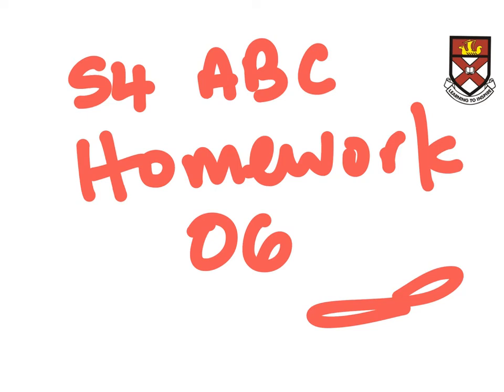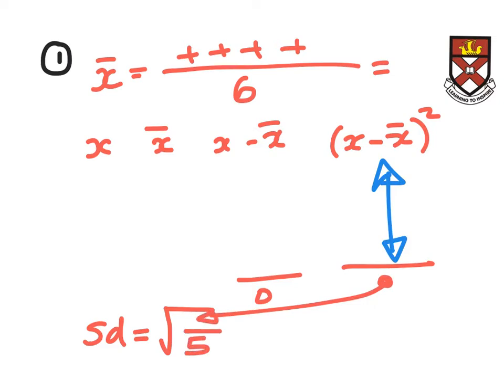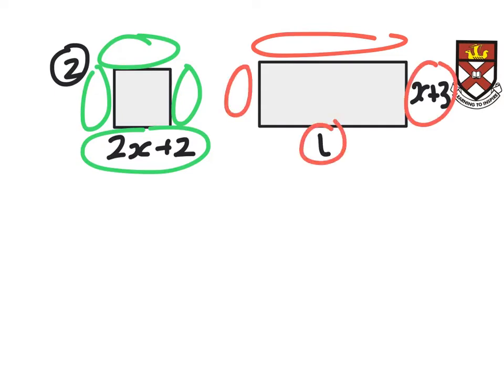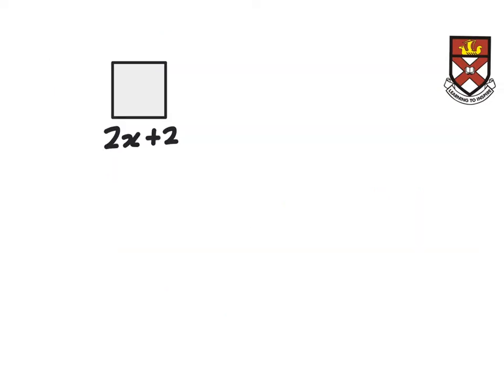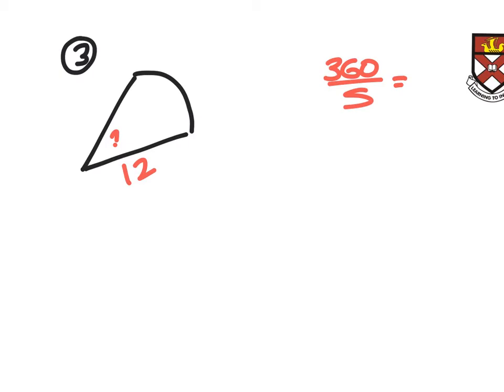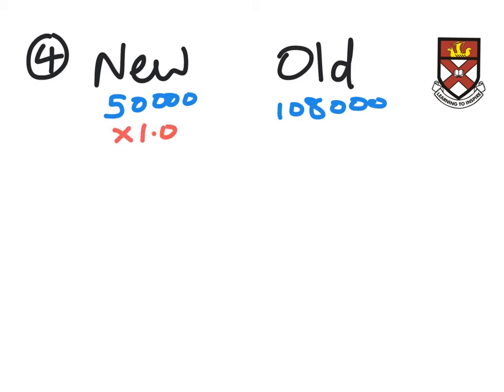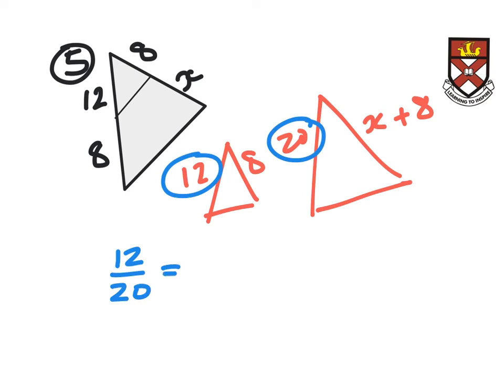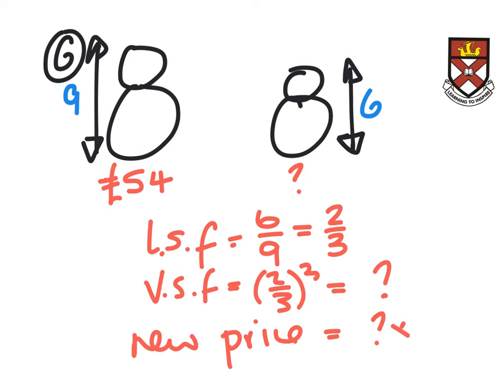S4 ABC Homework 06